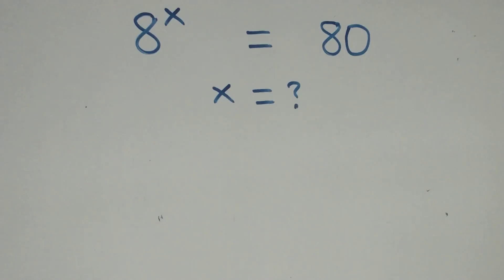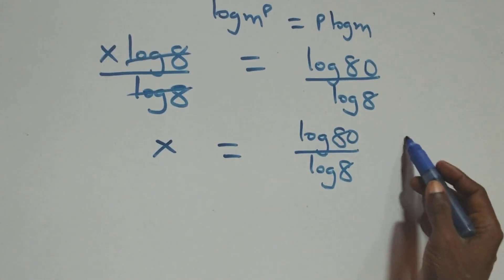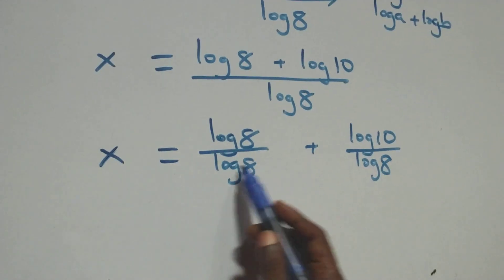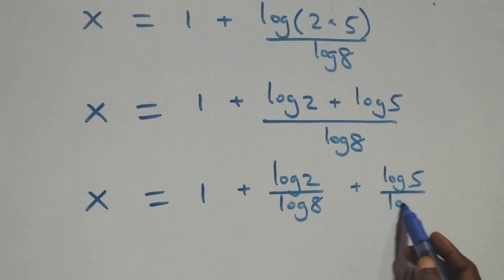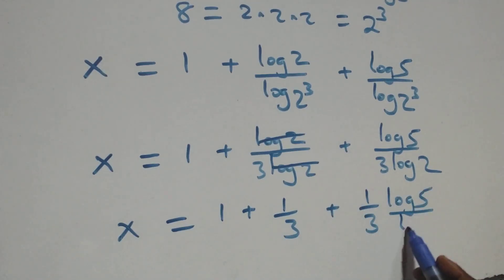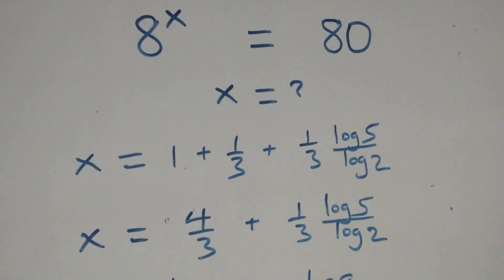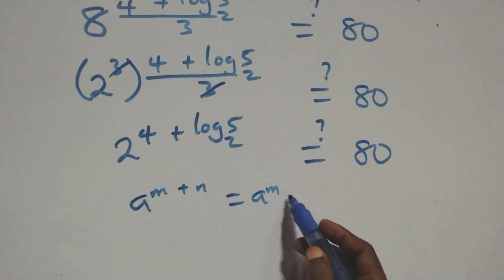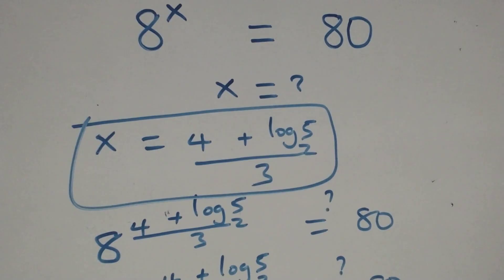Exponent Math | Can you solve this? | Math Olympiad